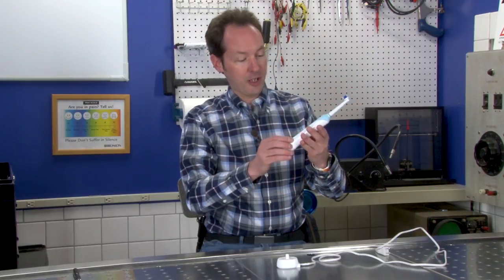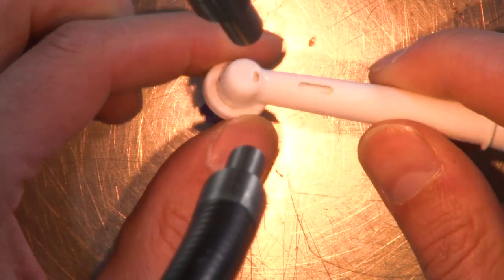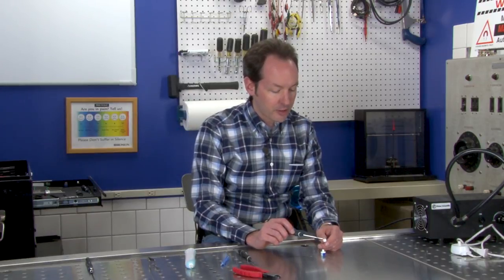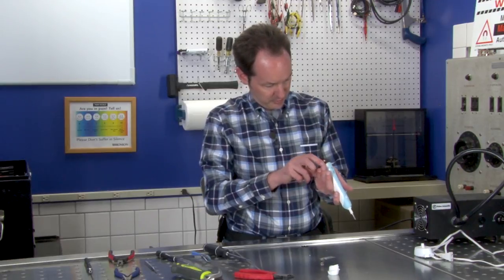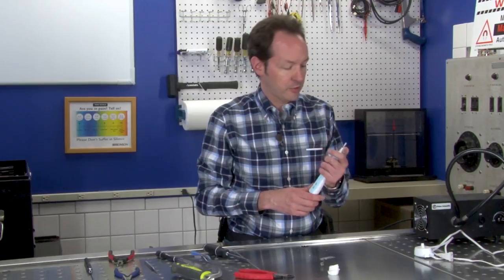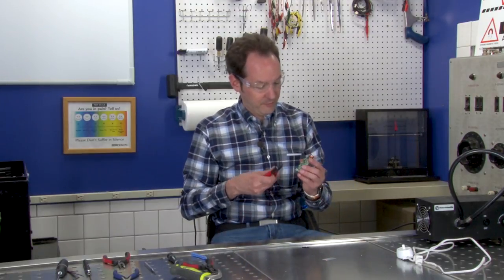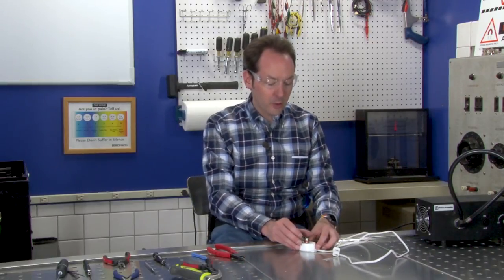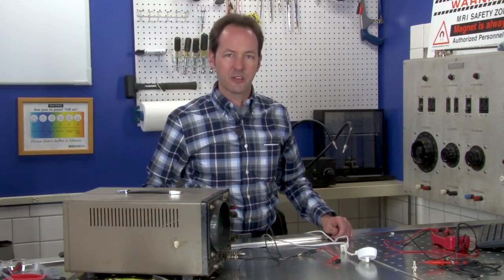Electric Toothbrush: Equipment Autopsy #100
- We got a rather...well loved toothbrush, and noticed that it had a nifty way of charging itself. Watch as we explore why, and find a surprising amount of engineered goodies along the way.

Video Links:

01:43
30:50